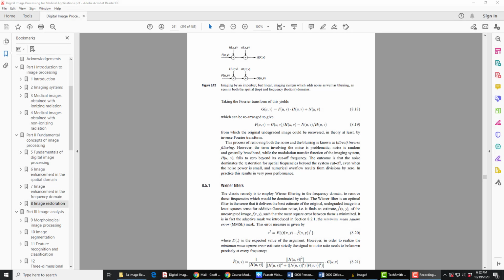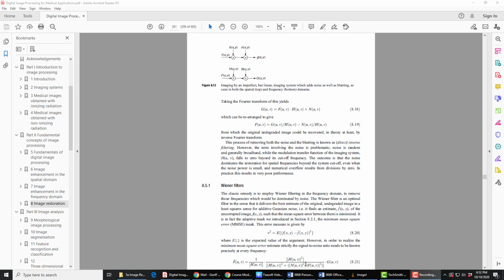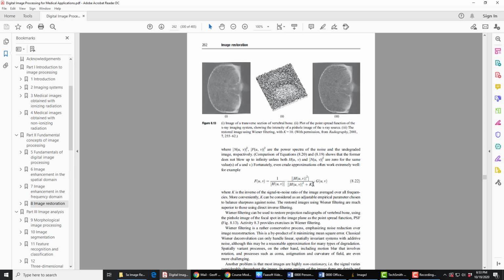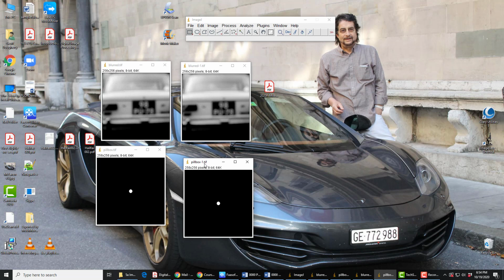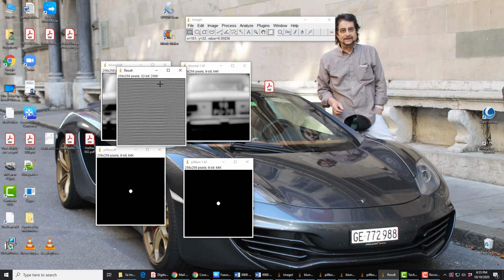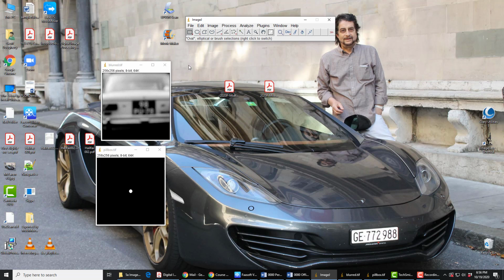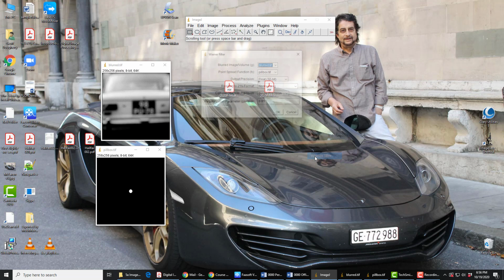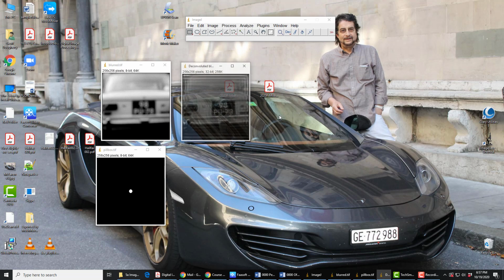Digital Image Processing: 5b. Wiener filter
The Wiener filter is an optimal filter to restore images in the presence of blurring and noise.
This is one of a series of videos linked to my book Digital Image Processing for Medical Applications (Cambridge University Press, IBSN 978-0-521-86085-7). Happy viewing!
gives more information.